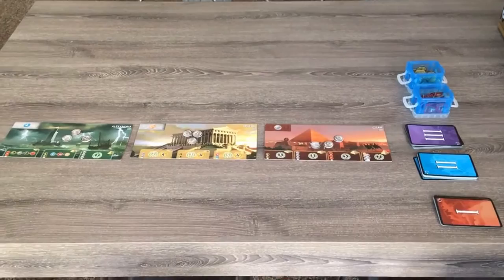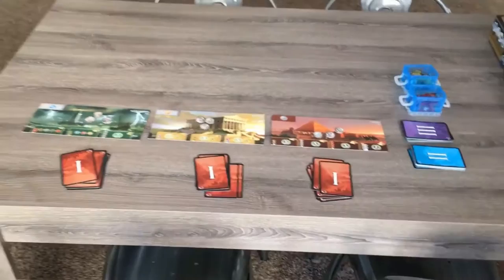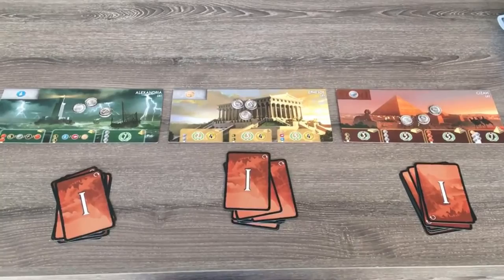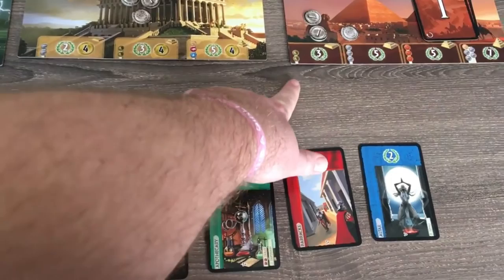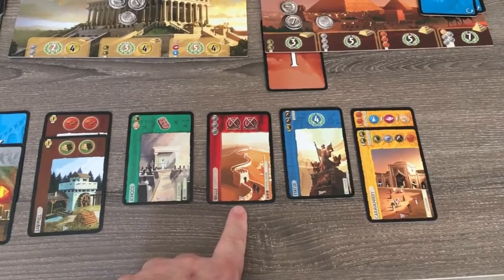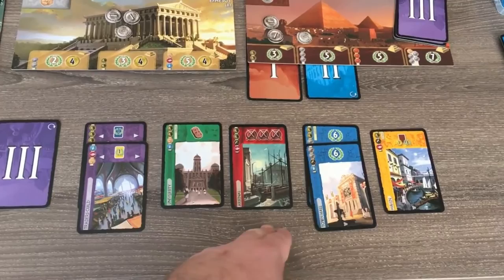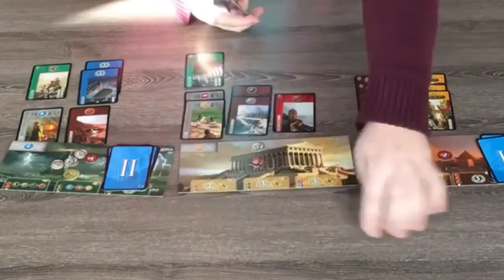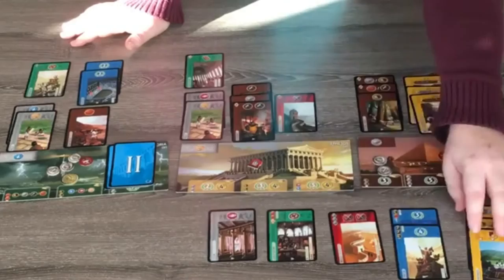Hans Solo: 7 Wonders